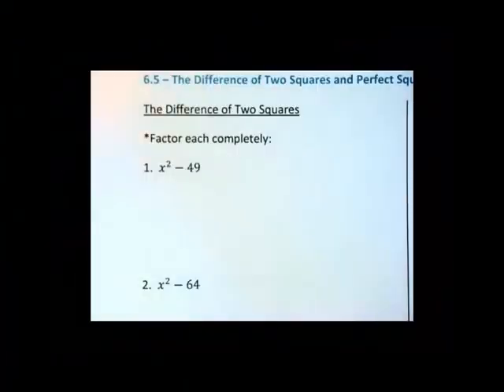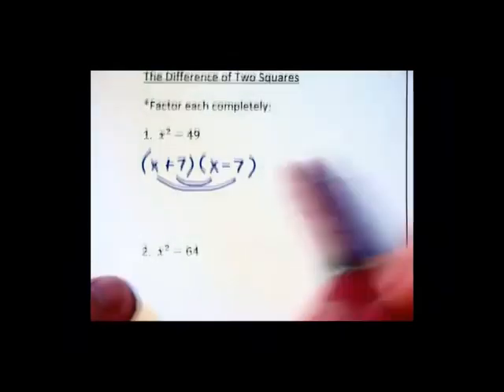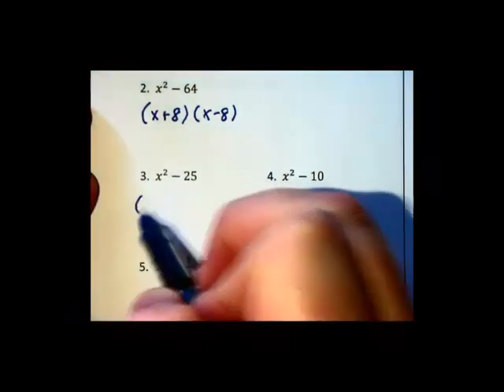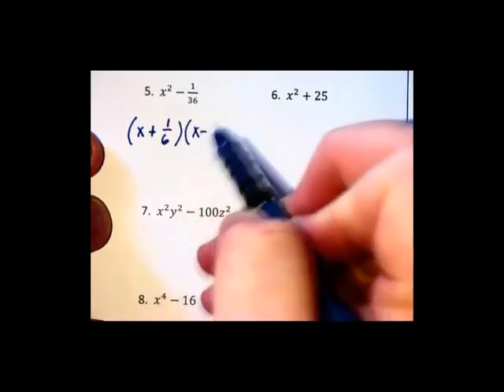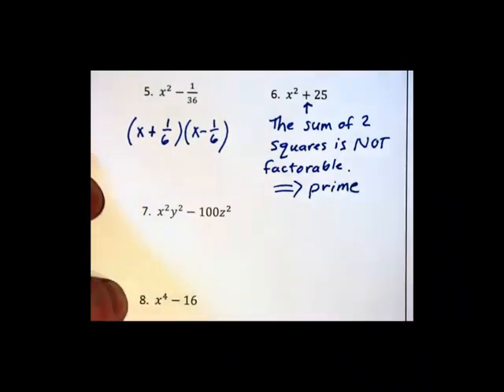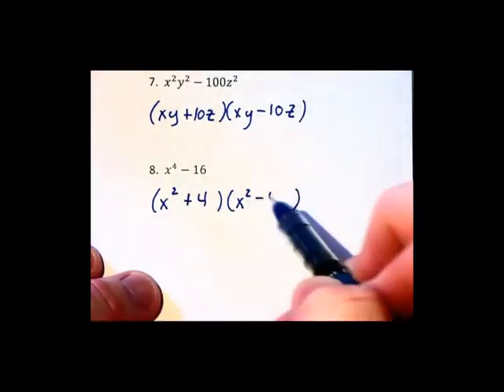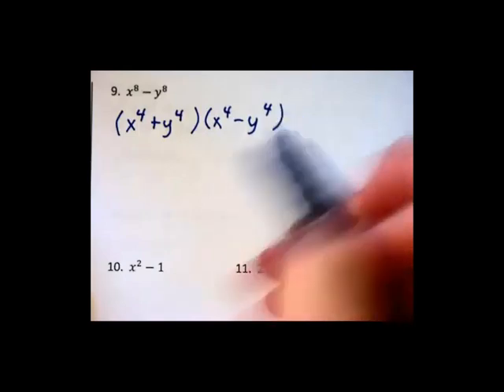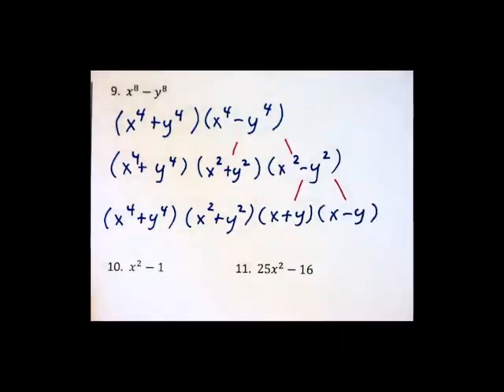6.5a - Factoring The Difference of Squares - Part 1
This video covers factoring using the difference of squares process.